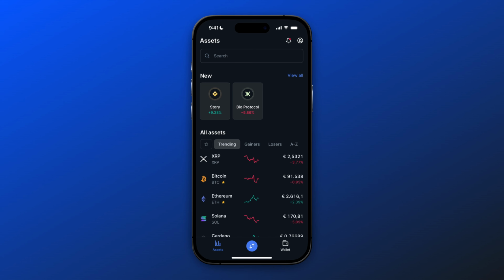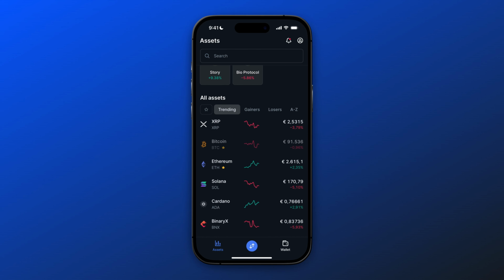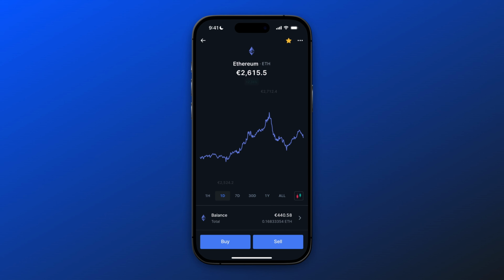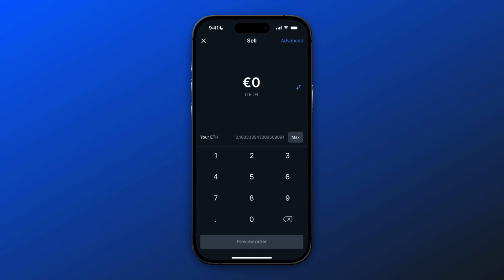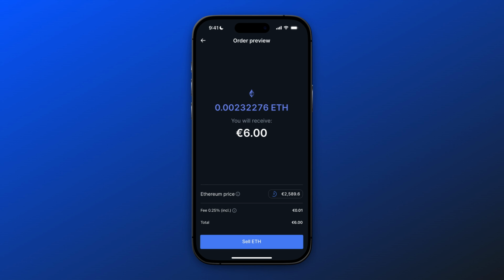How to Sell Crypto on Bitvavo - Full Guide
In this video, I'll show you How to Sell Crypto on Bitvavo